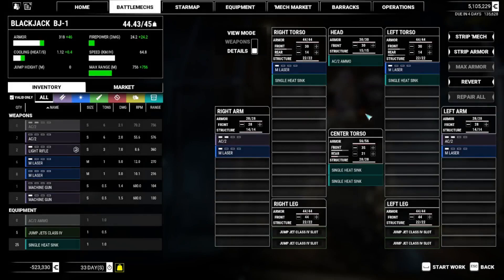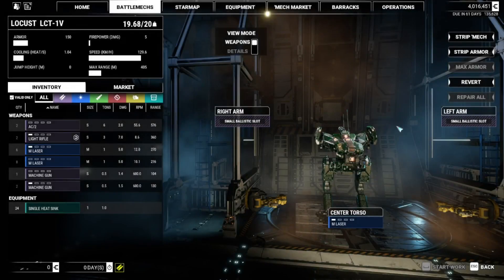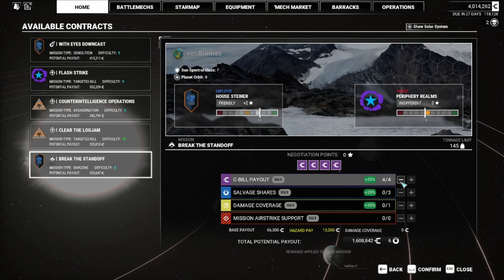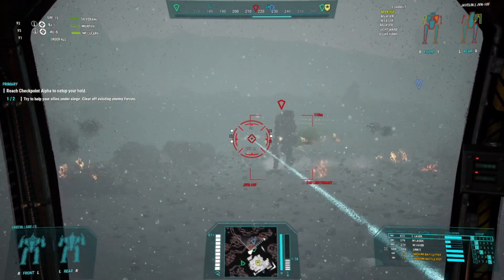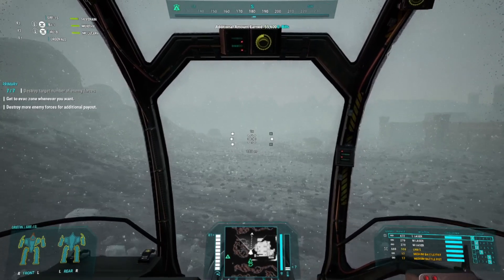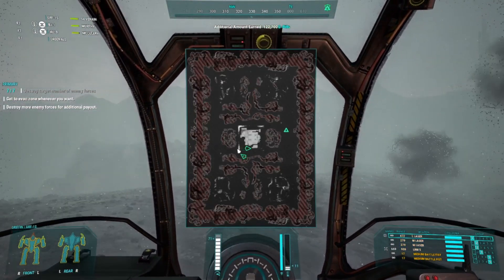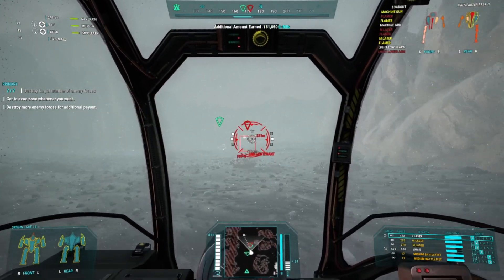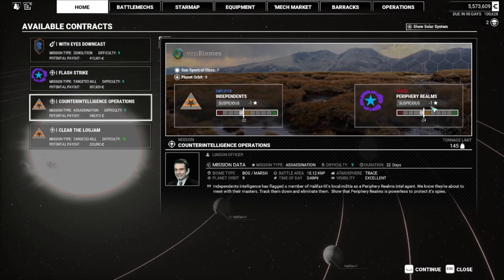Silverain Plays: Mechwarrior 5 Mercenaries Ep5: A Warzone Blizzard.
Developed and published by Fireshine Games MechWarrior 5: Mercenaries is an excellent addition to the series. The first Mechwarrior game I've played in decades since Mechwarrior 2 and Mechcommander Gold and I've been loving my return to the series.

Whilst the base game is somewhat limited and DLC occasionally lacking the moding community have truly polished this game to a shine. This little collection of videos is just some light hearted fun and achievement hunting.